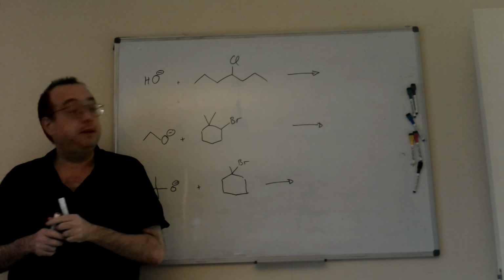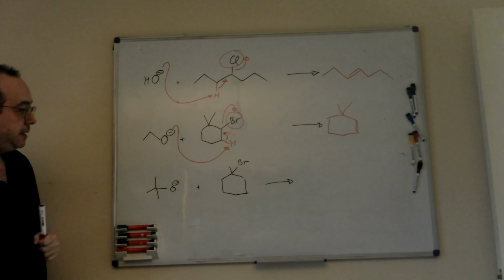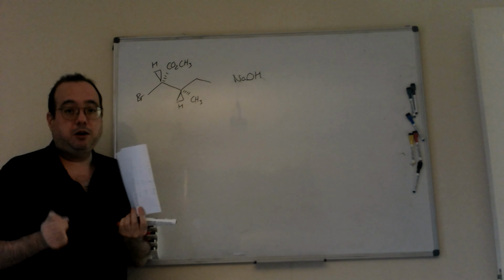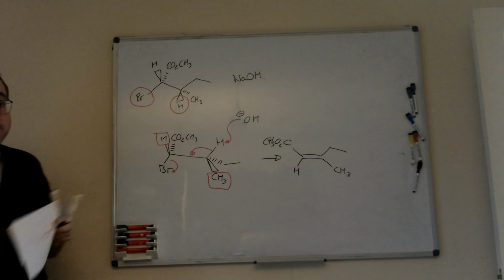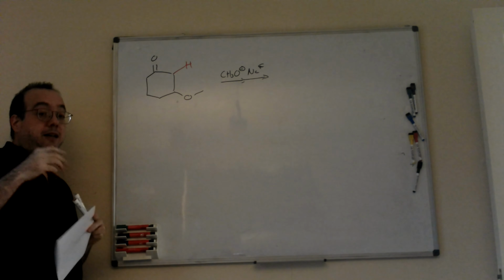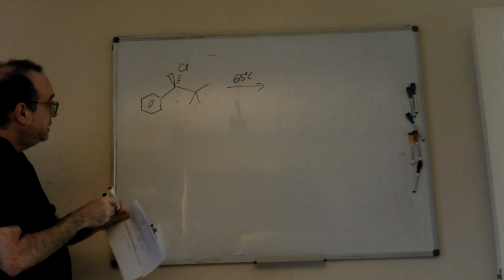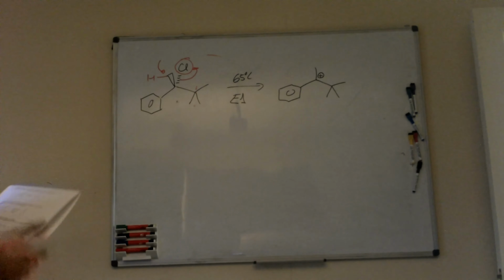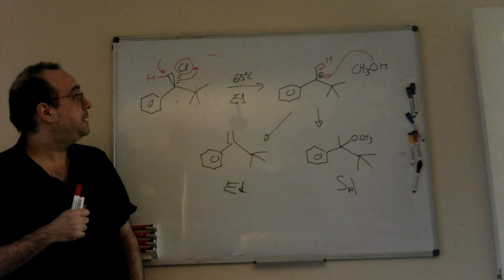Video Exercise Lecture 2: Eliminations